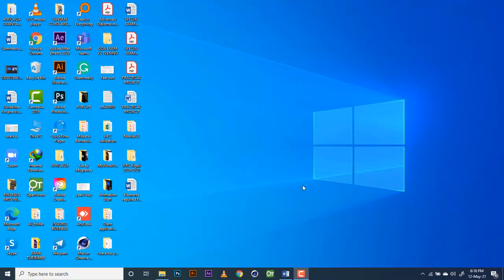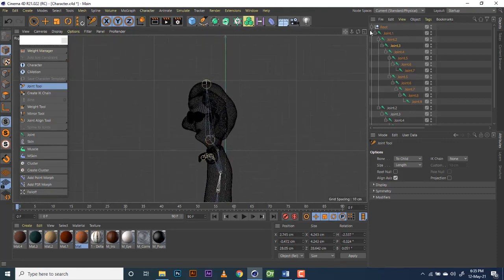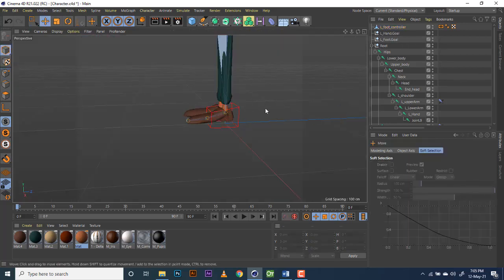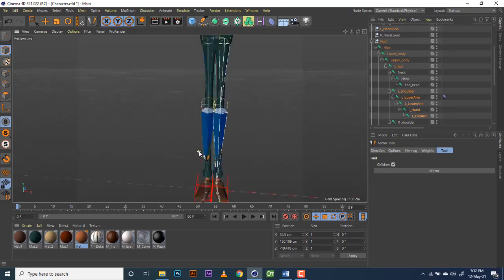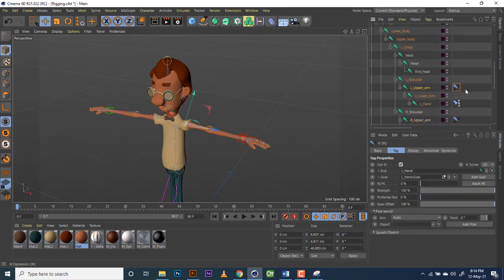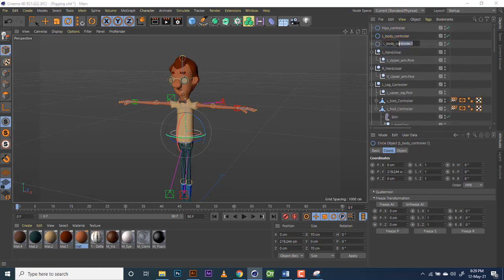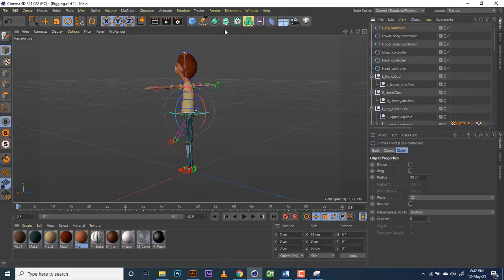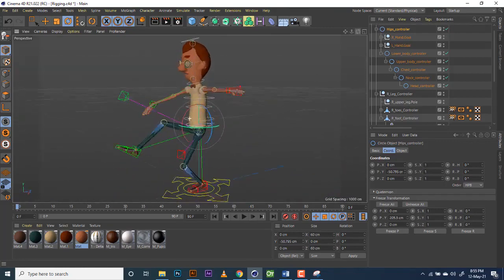Rigging a 3D character using cinema 4D Step by Step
00:00 - 01:28 Intro
01:29 - 02:46 Importing 3D Model
02:47 - 03:05 Adding Joint
03:05 - 14:32 Renaming Joints
14:33 - 15:30 Creating IK Chain
15:31 - 20:48 Adding controllers
20:49 - 26:38 Adding constraints /Rigging Tag
26:39 - 40:53 Binding bones with body
40:54 - 49:54 Adding poles
49:55 - 01:19:23 Adding full body controllers